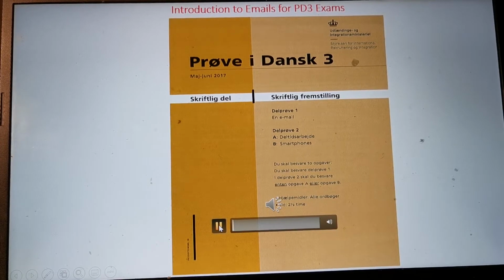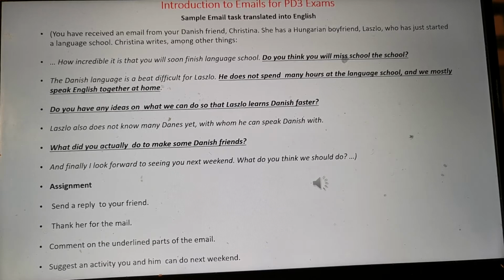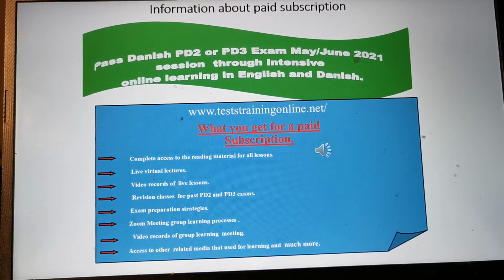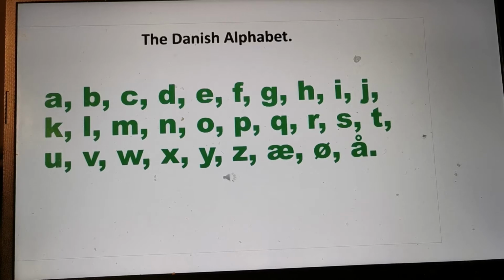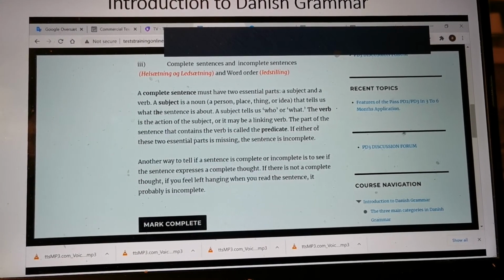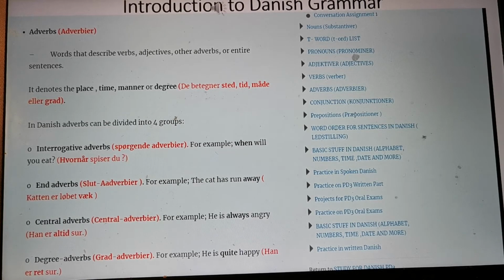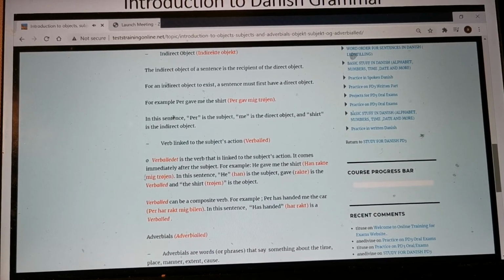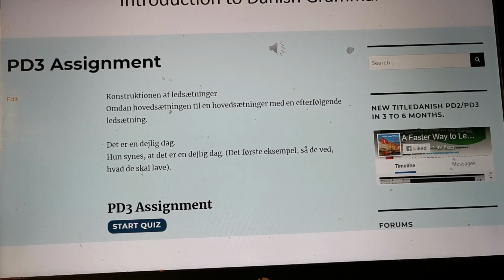FOLLOW US ON FACEBOOK FOR MORE INFO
FREE LESSON 1 FOR PD2/PD3 DANISH LANGUAGE EXAMS PREPARATION FOR THE LEARN

and remember to read the material on  the platform several times and watch the corresponding live lessons several times as well and take down your notes.

IF YOU WISH TO BE PART OF THE FIRST FREE ZOOM MEETING DISCUSSION GROUP SESSION ON THIS FIRST LESSON, COMING SOON , CREATE A FREE ZOOM ACCOUNT / AND SEND US A PRIVATE MESSAGE TO OUR FACEBOOK PAGE AT

You can pass Prøve i Dansk 2 (PD2) or Prøve i Dansk 3 (PD3) Exam.

May / June 2021 session through our intensive online learning in English and Danish.

Through our platform you can Learn Danish from scratch or with some experience and pass the language exams quickly